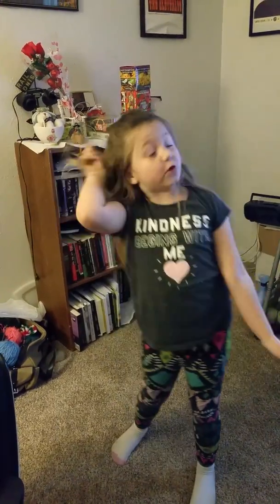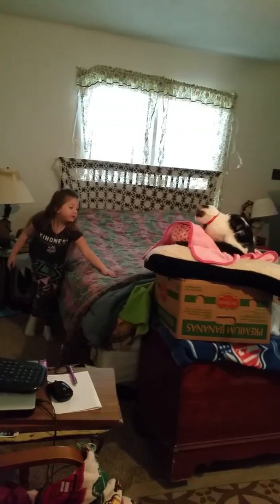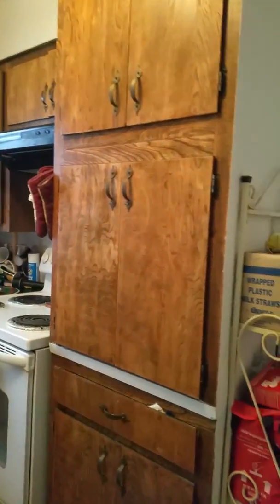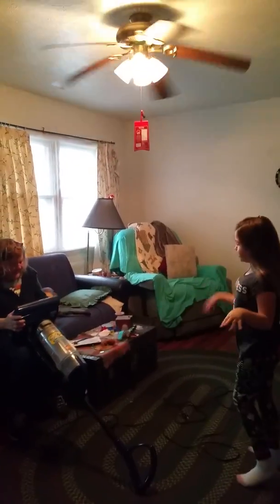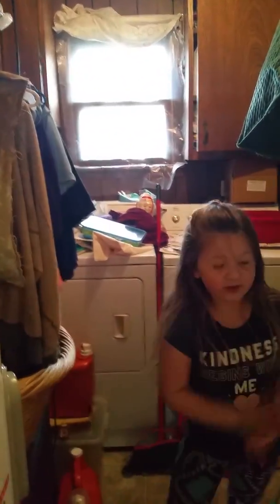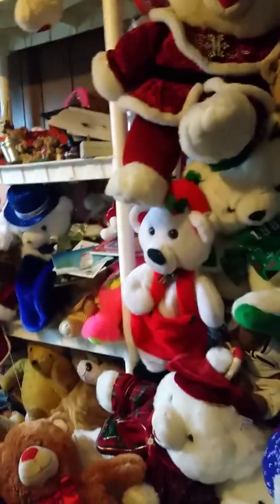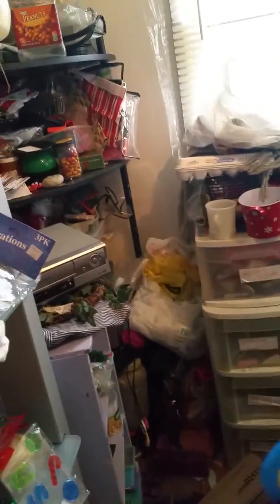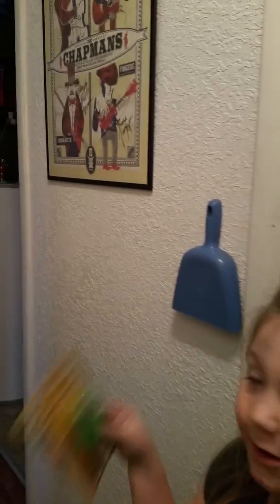Have fun watching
House keeper  grand dsughter